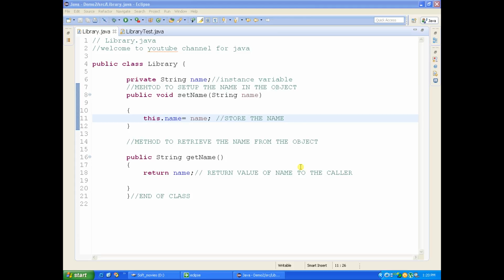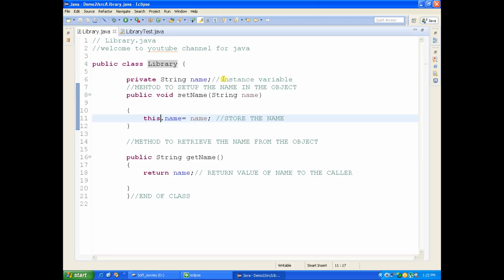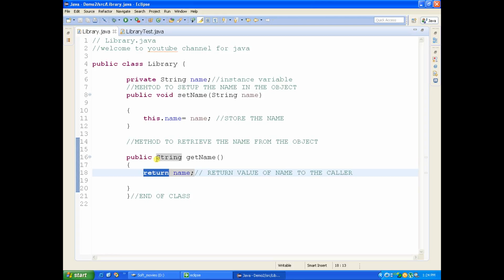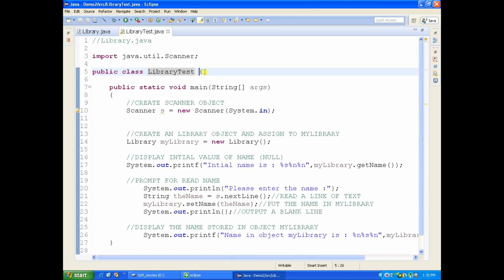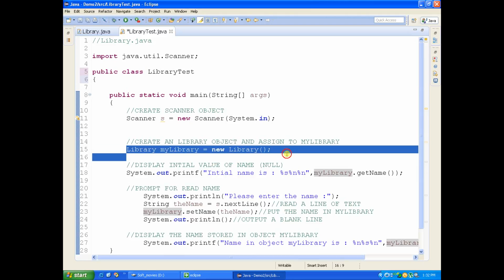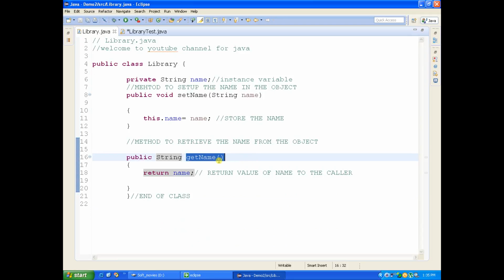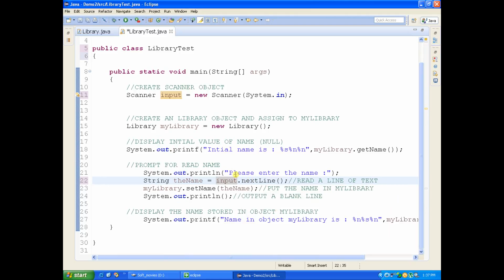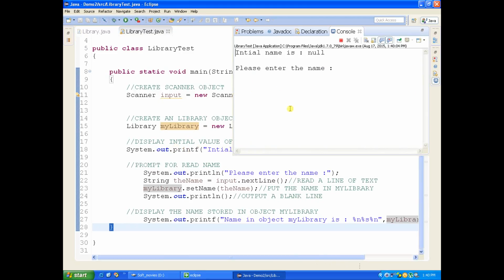Library CLASS AND OBJECT CREATION | Introduction to JAVA | JAVA PROGRAM | TUTORIAL 3.1 | MAC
CREATE JAVA PROJECT USING ECLIPSE

java programmieren lernen 2. tutorial,
java programmieren lernen 3. tutorial,
programowanie java gui - lekcja 3,
java programmieren lernen #3,
programacion 3 capas java,
#4 java programming in tamil,
java programming tutorial - 4,
java programming tutorial - 4 - hello youtube,
java programming - lecture 4,
java game programming #4,
java programming 4,
java programmieren lernen #4,
programowanie java gui - lekcja 4,
#5 java programming in tamil,